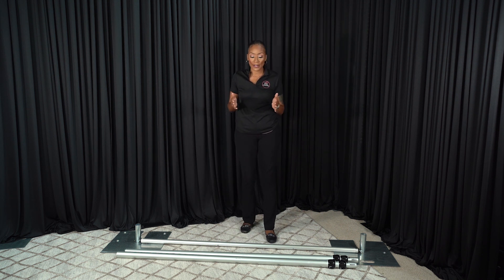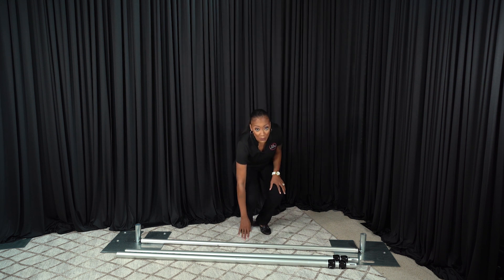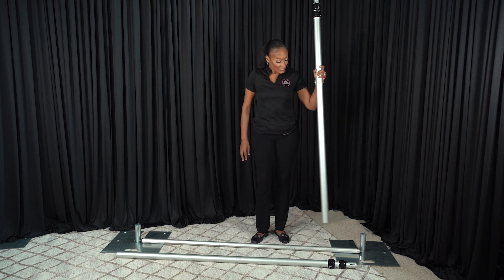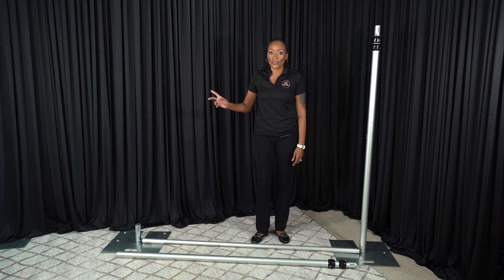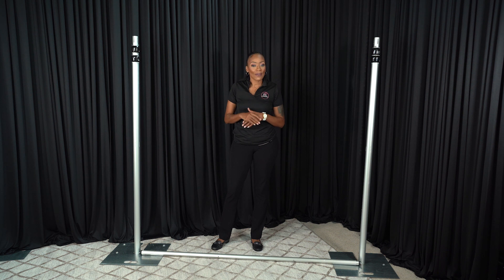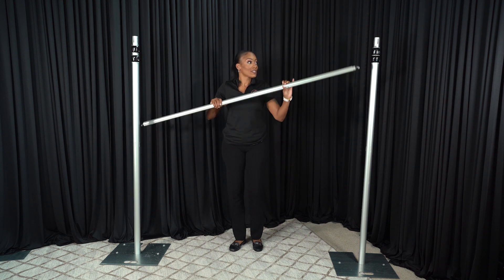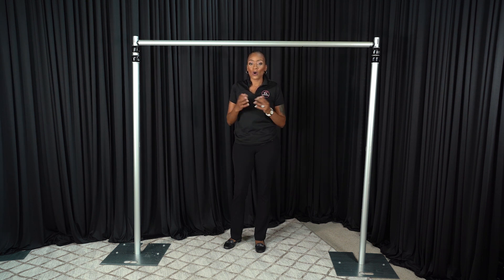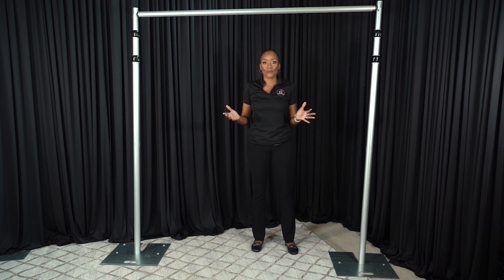How to Assemble Heavy Duty Pipe and Drape Stand for Backdrops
How to Assemble Pipe and Drape Stand for Backdrops is explained in this video. You can watch this step by step setup to get your unit up in no time.  This is a heavy-duty unit and can be used outdoors but I still recommend using weights for safety.

If you would like to take your draping to the next level, hit the link below to try out our free intro to see if our membership program is right for you.

FREE INTRO COURSE FOR DRAPING:
💥💥Enroll in my newest draping membership and get access to the free mini-course for free for 24 hrs to just get inside and see all that it has to offer. But hurry this is only for a limited time. It cost absolutely nothing to try it out and you get 5 lessons FREE!💥💥